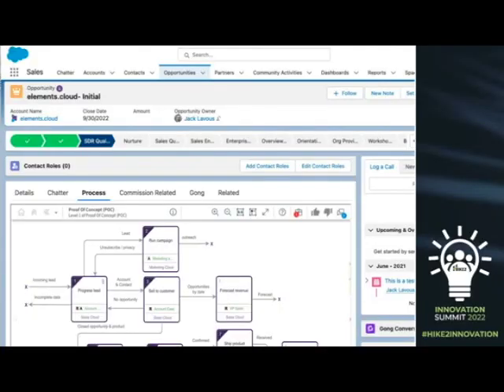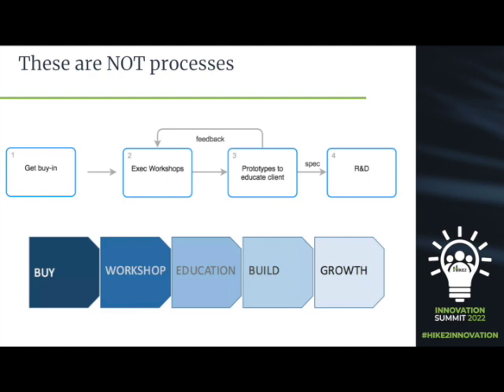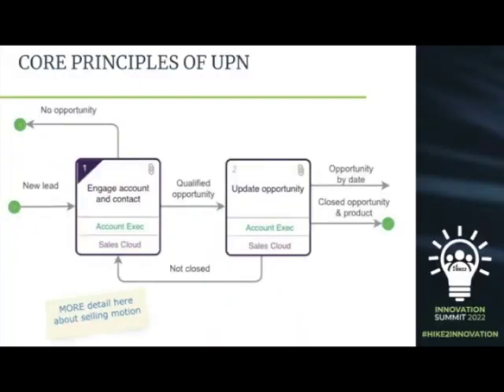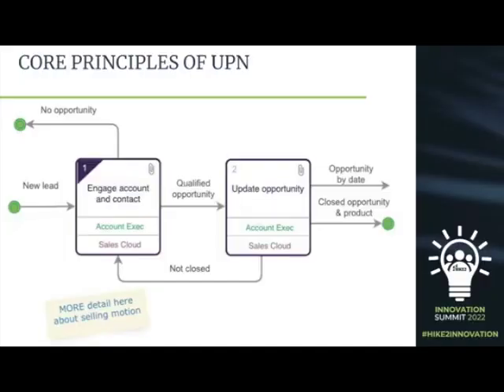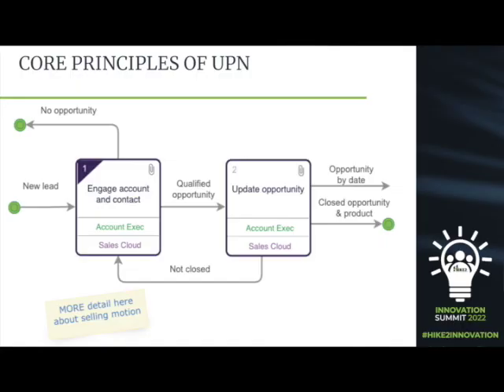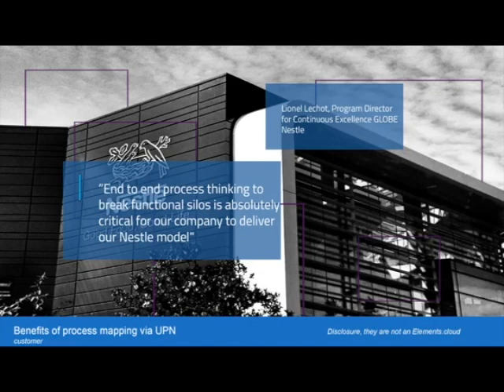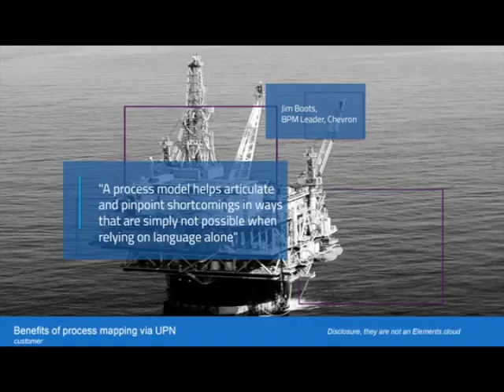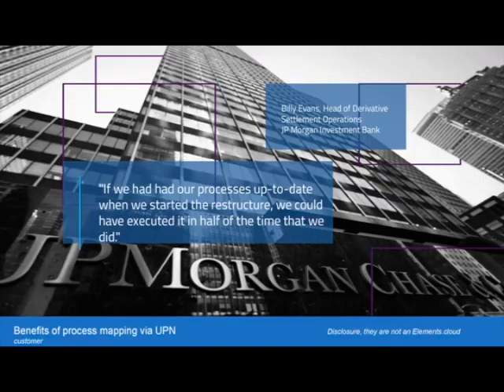UPN: Good to Great - HIKE2 Innovation Summit.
Because you learn more when you are smiling, a light-hearted look view of:
- Understanding the power of business analysis
The core principles of UPN (Universal Process Notation)
Live process mapping workshop stories
Real worl ROI stories from process mapping